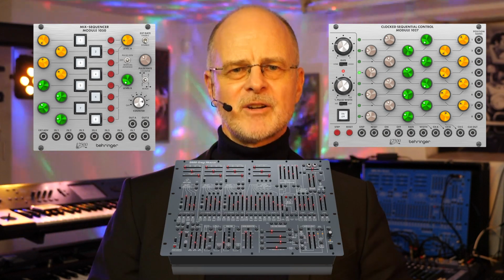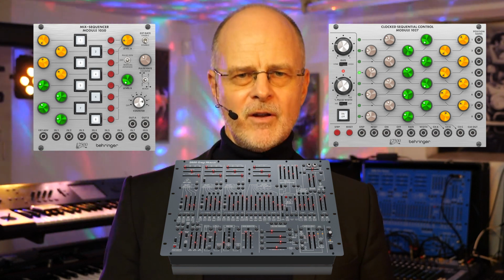Behringer 2500 Eurorack STARTER Guide | Synth Modules and How to start!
Welcome to the Beginner's guide for the Behringer 2500 Eurorack Synthesizer Modules! Whether you're a newbie looking to get started with modular synthesis or an experienced user looking to expand your existing Eurorack Synth System, the Behringer 2500 is definitely worth checking out. In this guide, I will take you through the basics of modular synthesis and show you how to get the most out of the Behringer 2500. Plus, I've got you covered with sound samples of some Behringer 2500 patches. With its range of versatile modules, this powerful Synthesizer system is perfect for anyone looking to explore the endless possibilities of sound design.

CONTENT:
1. 00:00 - Greetings and Introduction
2. 00:18 - Groups of users that benefit from this Behringer 2500 Eurorack Synthesizer Modules tutorial
3. 01:00 - General information about the classic ARP 2500 and the Behringer 2500 Eurorack System
4. 01:58 - Brief introduction to Subtractive and Modular Synthesis
5. 03:37 - How to connect a Midi Keyboard, Midi Controller or DAW (Digital Audio Workstation) to the Behringer 2500 Eurorack System
6. 06:18 - Starting with Behringer 2500 Oscillator Module 1004, Behringer 2500 Filtamp Module 1006 & Behringer 2500 Dual Envelope Generator Module 1003
7. 18:59 - Sound Samples of Patch with Behringer 2500 VCO Module 1004, Behringer 2500 VCF 1006 & Behringer 2500 ADSR Module 1003
8. 21:13 - Engaging the Dual ADSR and creating an inverted VCF (Filter) sound Patch
9. 23:12 - Sound Samples of Inverted VCF (Filter) Patch
10. 24:51 - Explaining and Patching the Behringer 2500 Modamp Module 1005 (Ringmodulator)
11. 28:41 - Sound Samples of Patch with Behringer 2500 Modamp Module 1005 (Ringmodulator)
12. 29:51 - Explaining and Patching the Behringer 2500 Dual Noise / Random Voltage Generator Module 1016
13. 31:52 - Explaining and Patching the Behringer 2500 Sample & Hold / Random Voltage Module 1036
14. 36:01 - Sound Samples of Patch with Behringer 2500 Sample & Hold / Random Voltage Module 1036
15. 37:00 - Sound Sample of Patch with the Sample & Hold module driving the Modamp Module
16. 37:37 - Conclusions and message to my viewers